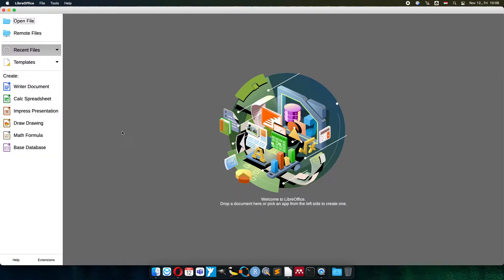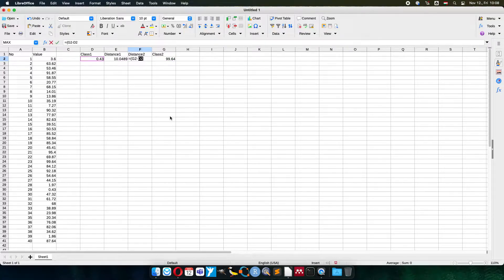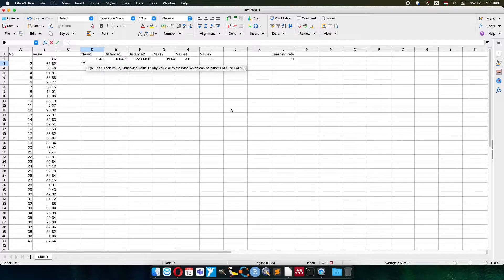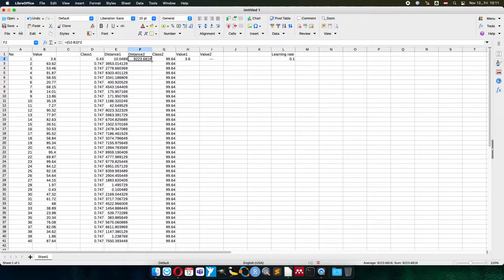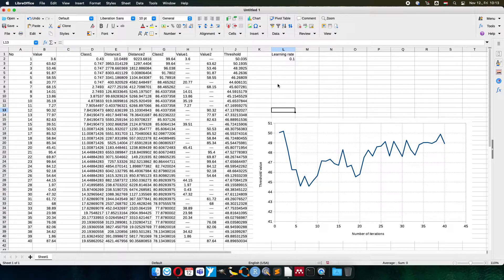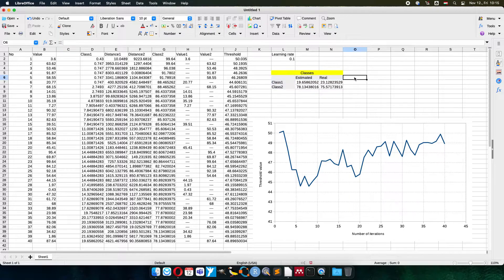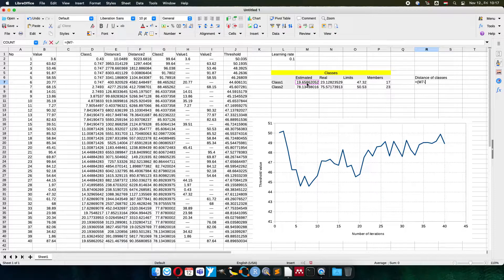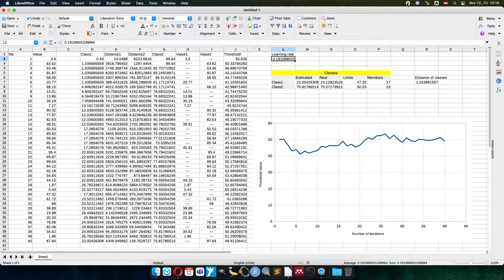[EN] LibreOffice tips and tricks: machine learning demonstration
This short video presents how artificial intelligence and machine learning can be built with simple rules. Data are classified using dynamic method and adjustable learning rate. Class means are recalculated at each decision. Threshold changes are presented on chart. Effects of modified start values and data rearrangement are not discussed.